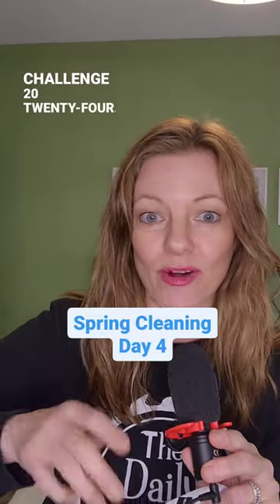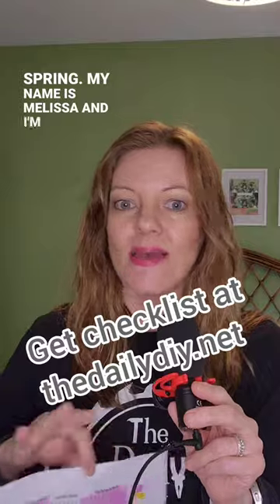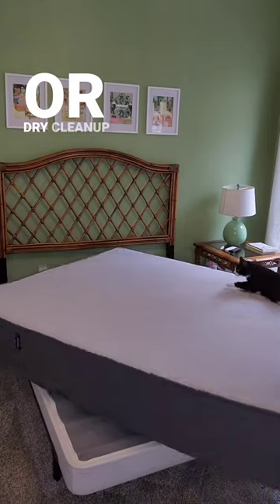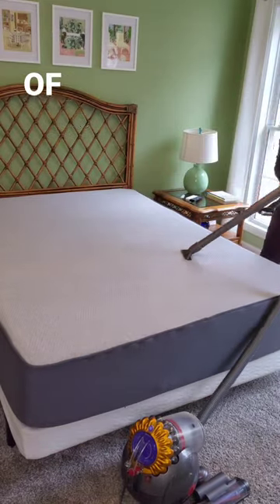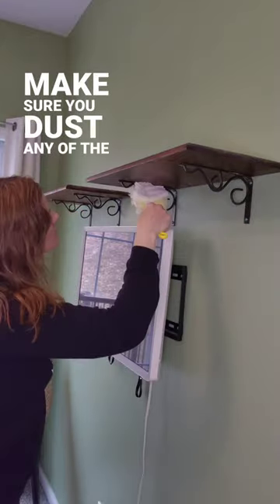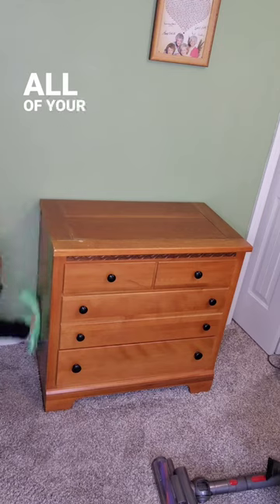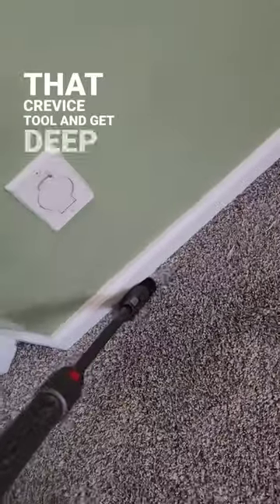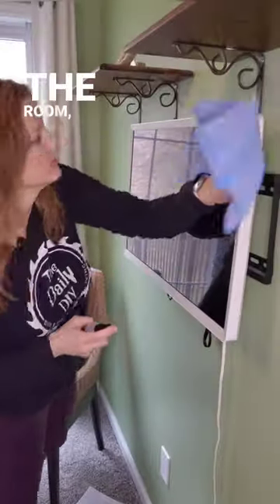Day 4 is all about fresh starts and fresh sheets! 🛏️🖼️ Grab your free checklist at thedailydiy.net